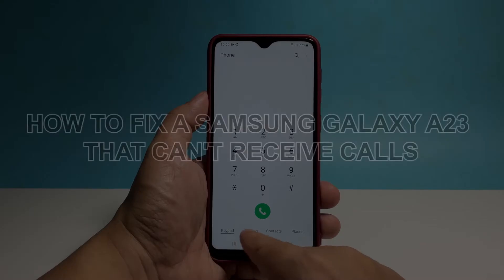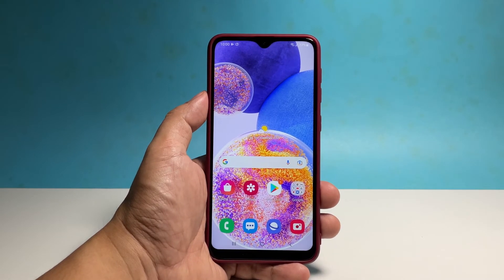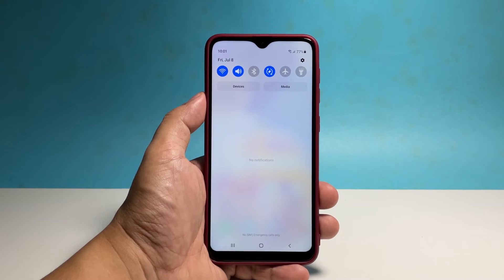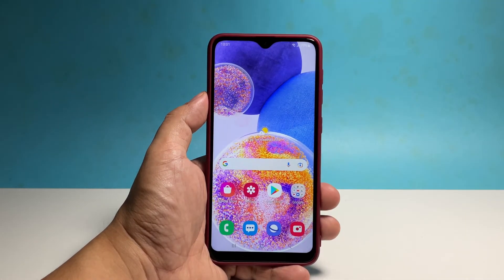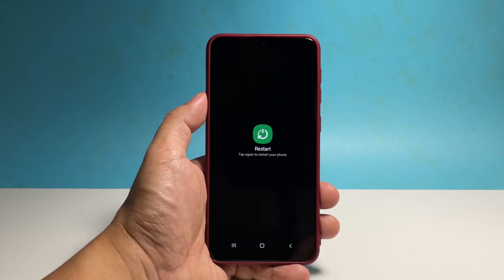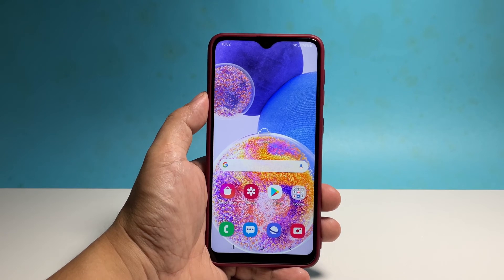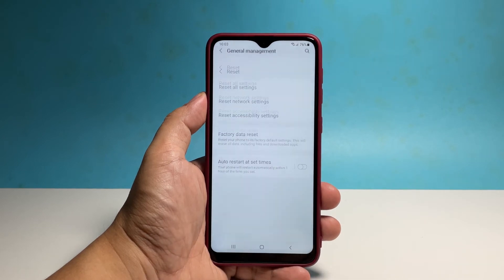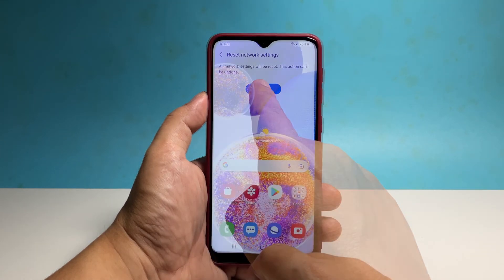How To Fix A Samsung Galaxy A23 That Can't Receive Calls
In this video, we will show you how to fix a Samsung Galaxy A23 that can't receive calls.

calling issues are among the most common issues you might encounter regardless of the kind of phone you're using. And for some owner of the Galaxy A23, it appears like that's also the case.

the first thing you have to do is to check if your phone is getting a good reception, because if not, then that's the reason why it can't receive incoming calls.